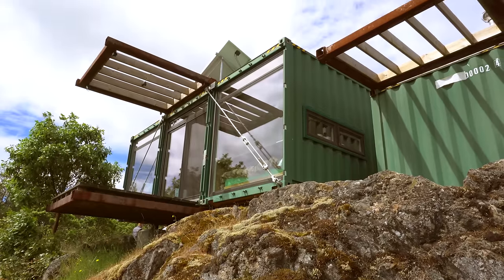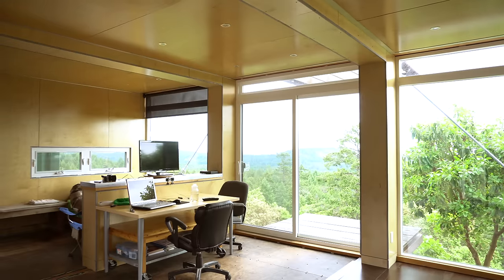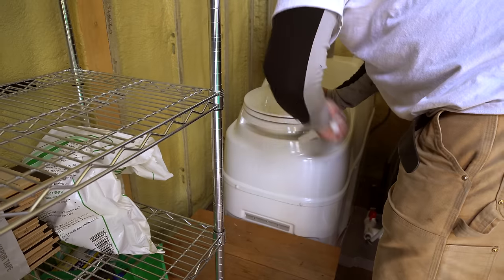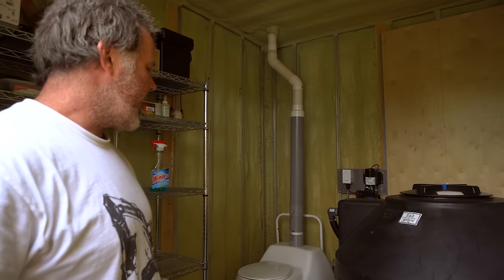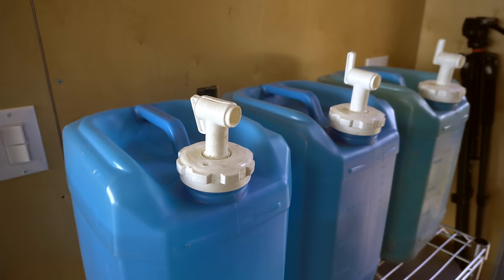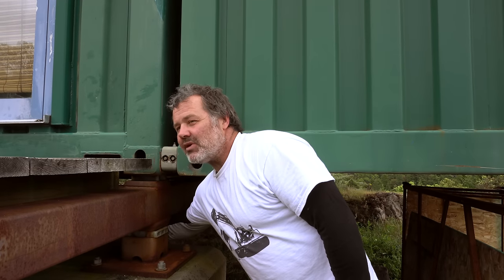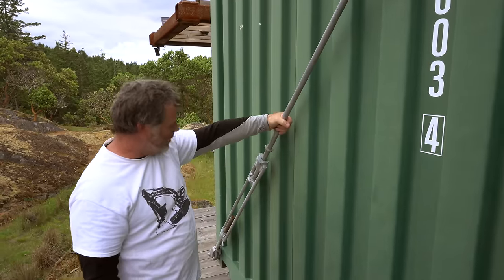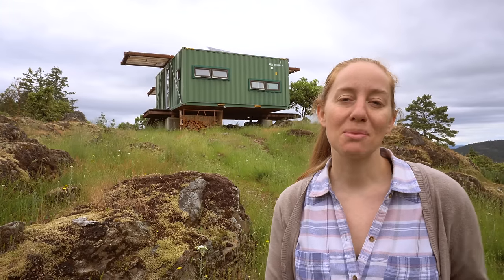Man Builds Stunning Off Grid Shipping Container Home on Mountain Top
Adam from HoneyBox built this stunning off-grid shipping container cabin on top of a mountain in British Columbia, Canada.

The cabin is built with 3 x 20-foot shipping containers.  The middle container is bolted to a cement block foundation using twist locks, and the two outer containers are cantilevered using lashing rods.

He designed the cabin to take full advantage of the panoramic mountain view by covering almost an entire wall with windows, although he admits this is not the most energy efficient design.

He's got 800 Watts of solar panels to power his 12-volt system for lights, outlets, and a water pump.  He has a wood stove for heat, propane for the fridge, hot water, and cooktop, and he has a composting toilet from Sun-Mar.

For water, he has a well and a rainwater catchment system, and he uses both to fill 2 large water tanks for showering and washing dishes but he doesn't yet have a filter for the rainwater and the well water is ferrous so he brings in drinking water for now.

One of the main challenges of building with shipping containers is trying to avoid water leaks along the seams where the containers are joined together.  Once the clamps are in place, there's a 3-inch gap between containers.  Adam installed a mechanical gutter along the seams on the roof to divert water off the roof, and he has a second gutter underneath it to catch any leaks from the first gutter.  So far he hasn't had any water issues.  You can avoid leaks by building a roof over the containers.

The cabin is insulated with spray foam insulation, which adheres to the steel walls and helps avoid condensation problems that might arise with fibreglass batts.

Adam built this structure as a studio to demonstrate one of the many ways that shipping containers can be used to create unique living spaces.  He doesn't live in it full-time.

Mat & Danielle

PS thank you to all of our Patrons who support us so generously and a very special thank you to our backbone supporters: The Burgess Family.

STAY IN TOUCH!